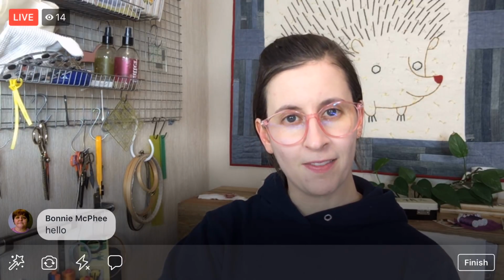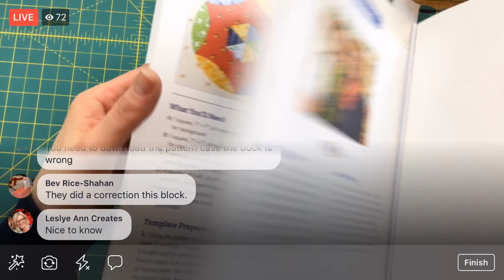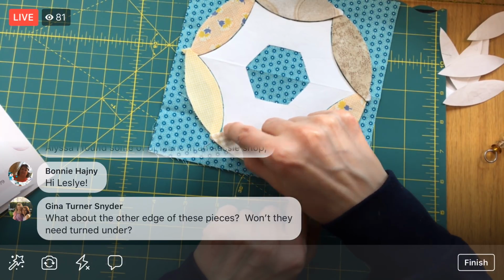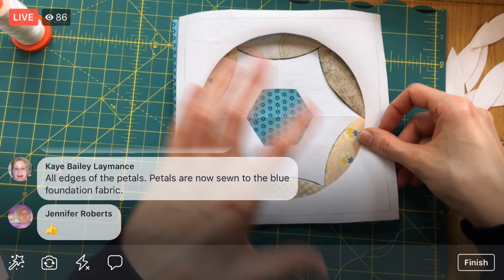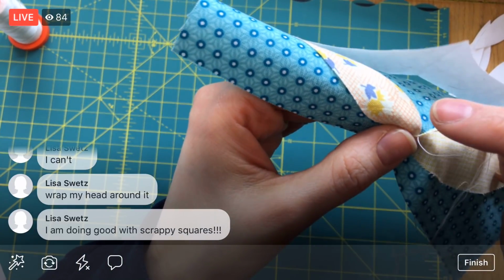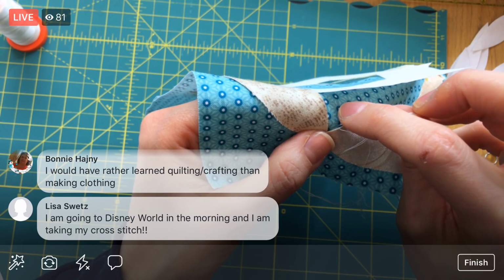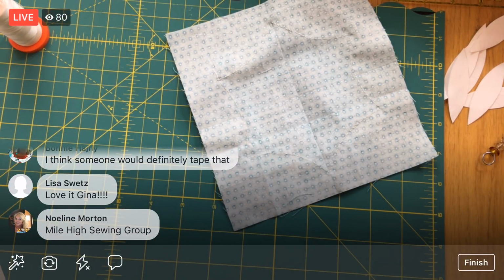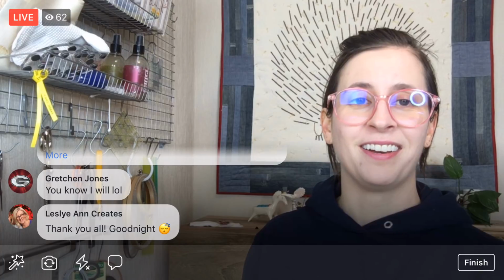needle turn appliqué - vid 4 - The Splendid Sampler 2 quilt along - LIVE sewing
Looking at the new blocks, and hand stitching on the “Full Circle” block. The Splendid Sampler 2. “Full Circle” by Missie Carpenter on page 78 - LIVE sewing with Alyssa on Facebook. - Facebook Live replay from 12/13/18

Products in this episode:

Size 11 Straw (Milliner) needles
Clover Mini Iron
Best Press starch
Freezer Paper